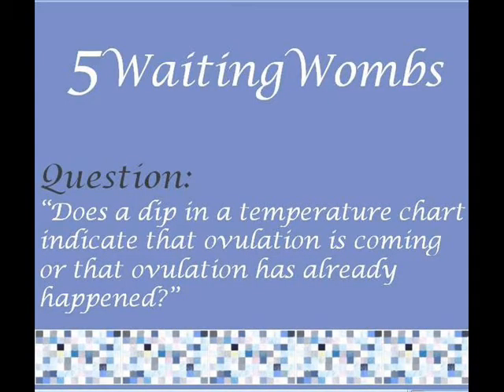Gauging Ovulation through Charting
Elizabeth discusses how to use charting to gauge ovualtion.

Thank you, Schavonne (preggow) for your question!